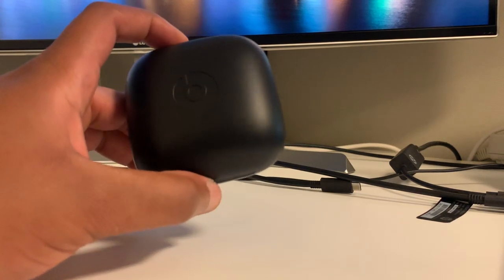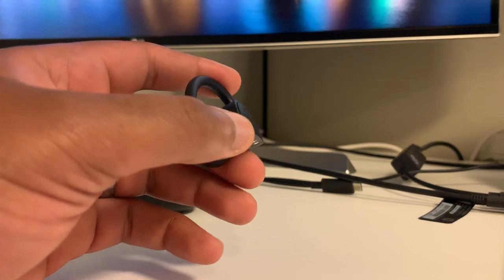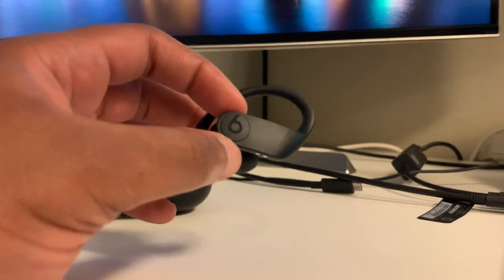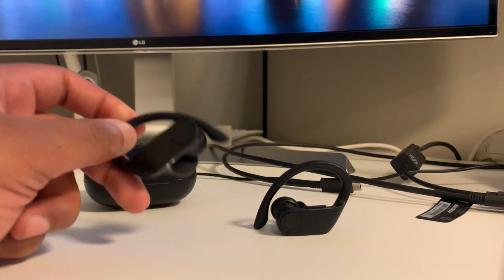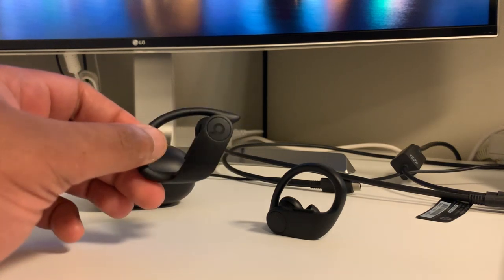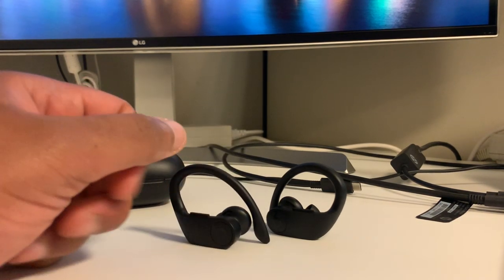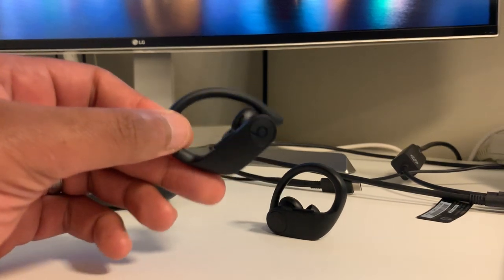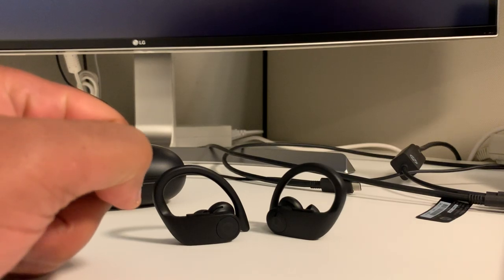PowerBeats Pro Review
My favorite overall truly wireless earphones.